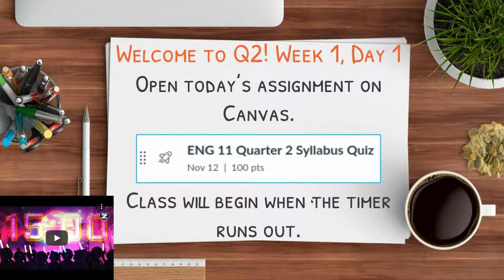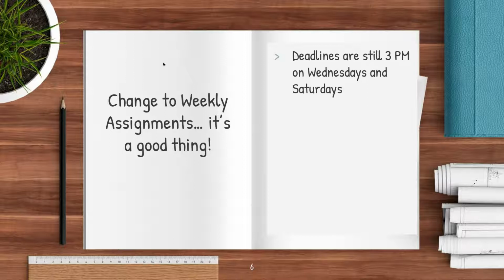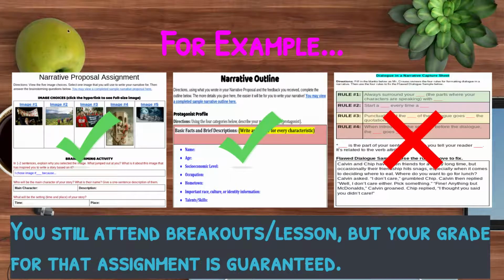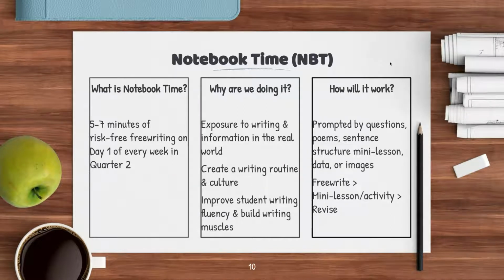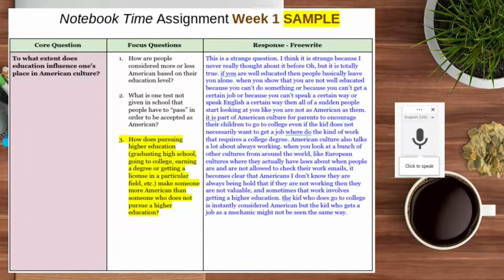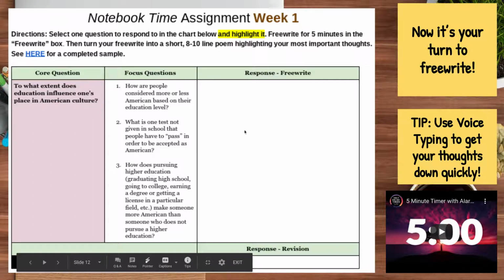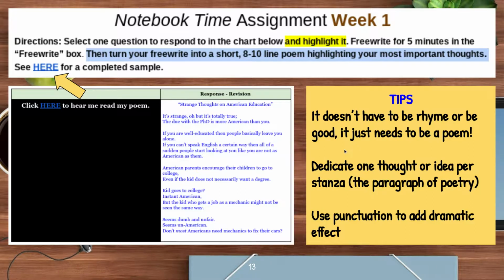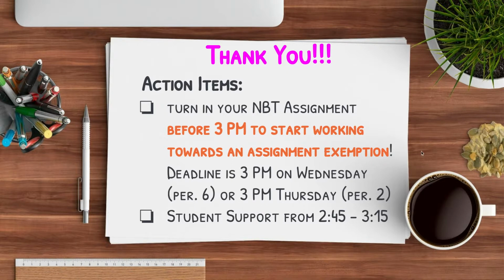ENG 11 Q2 Week 1, Day 1 Video (for absent students)